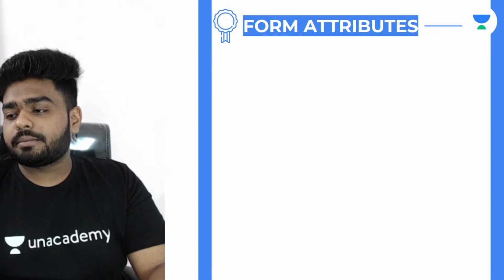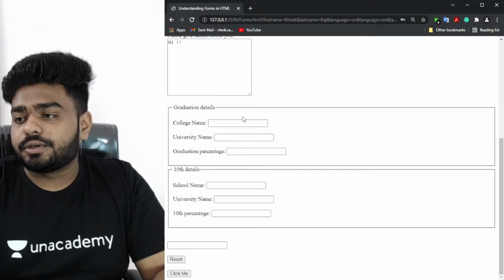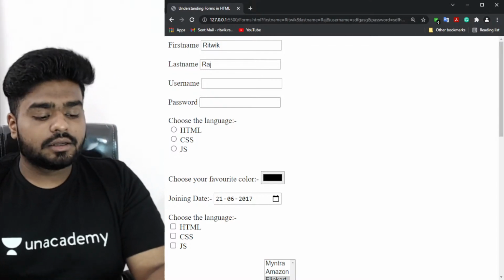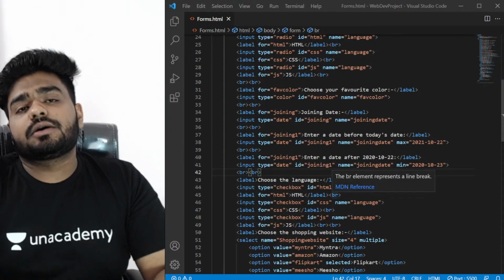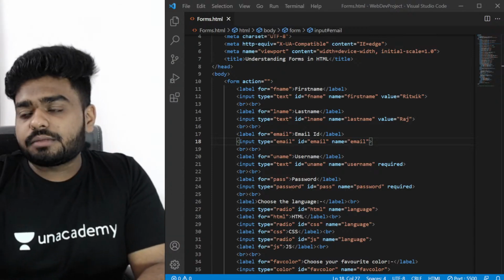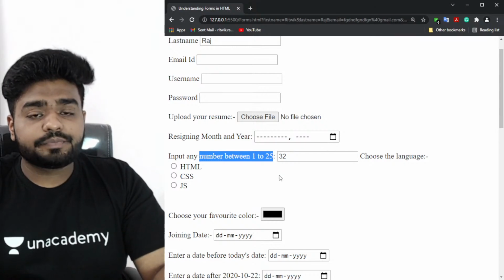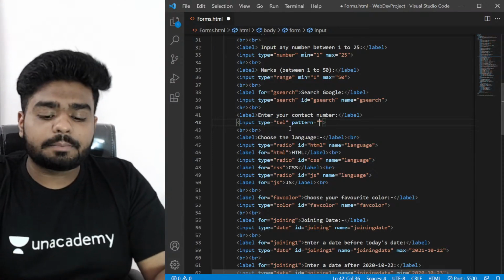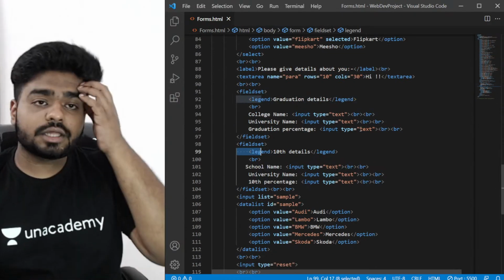L25 | HTML Input Attribuite | Frontend Dev | Ritwik Raj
In this lecture, the concept "HTML Input Attribuite" has been covered from "Frontend Development" series by Ritwik Raj.

Unacademy Subscription Benefits:
1. Learn from your favorite Educator
2. Dedicated DOUBT sessions
3. One Subscription, Unlimited Access
4. Real-time interaction with Educators
5. You can ask doubts in a live class
6. Limited students
7. Download the videos & watch them offline